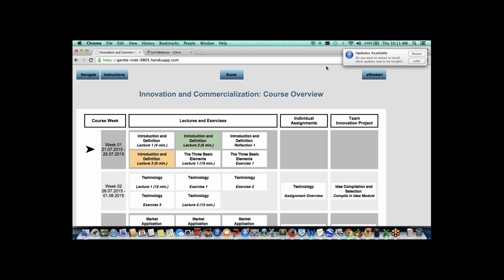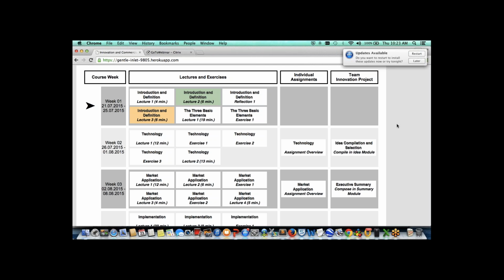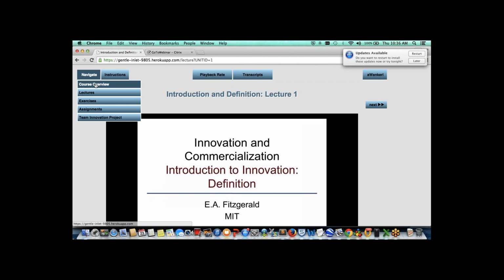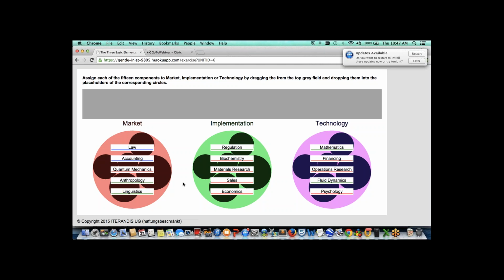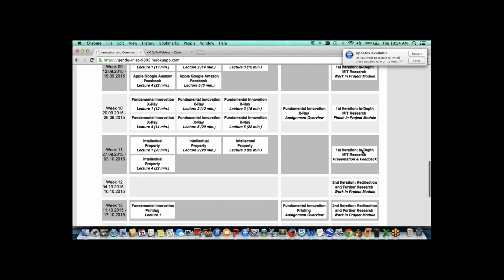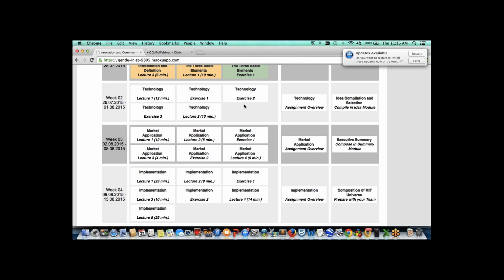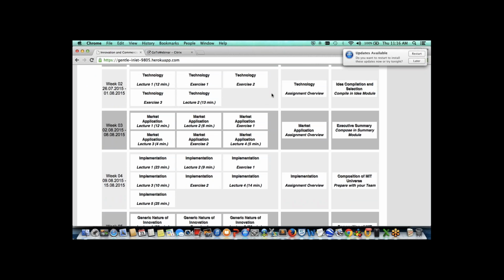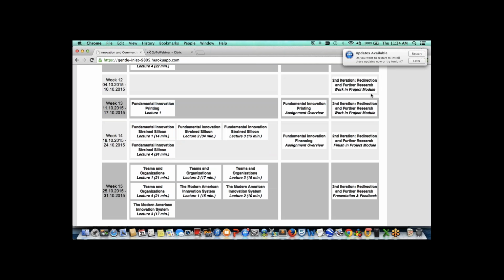Seminar 1: Innovation and Commercialization Course Launch. Instructional seminar